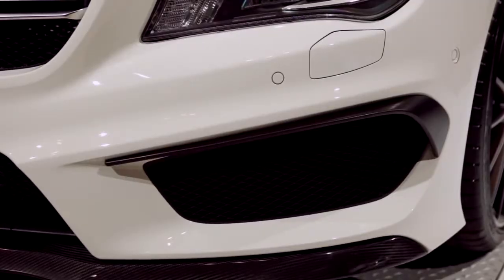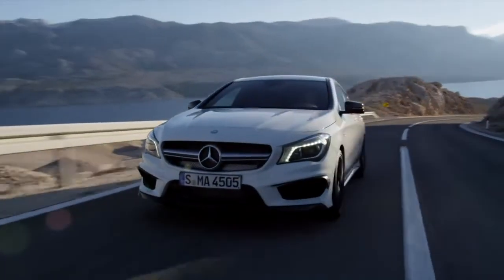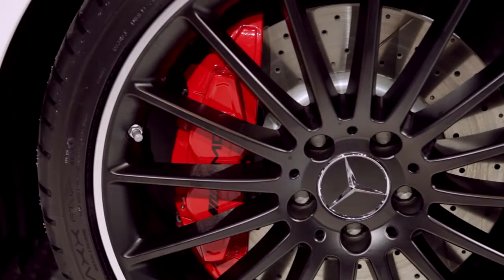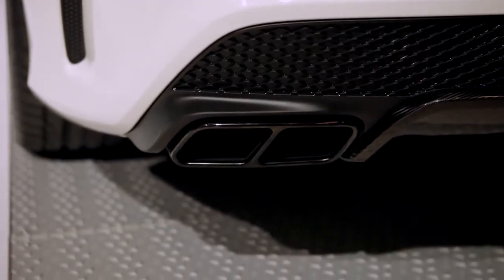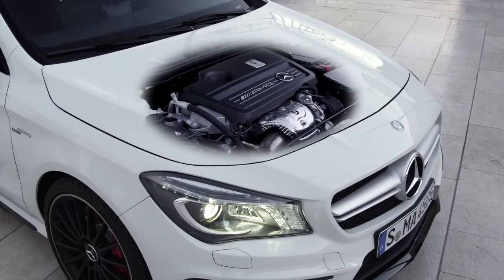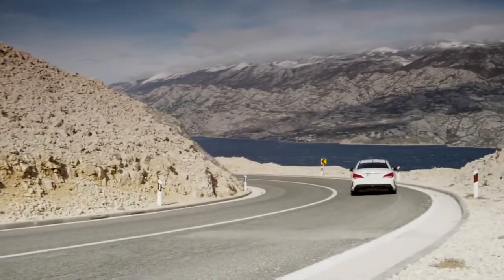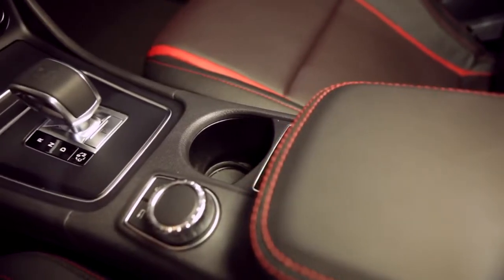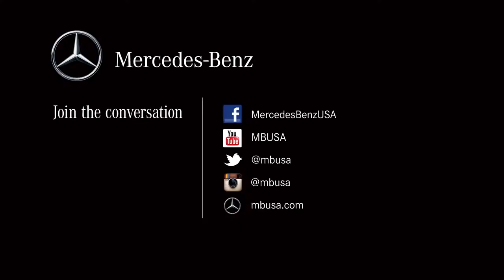2014 CLA45 AMG Product Manager Walk Around Mercedes Benz 4 Door Coupe